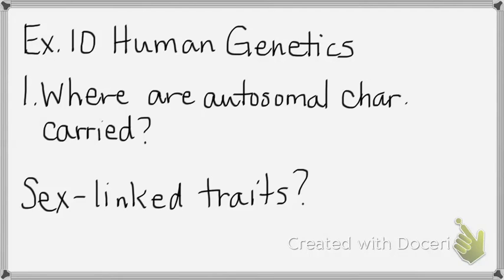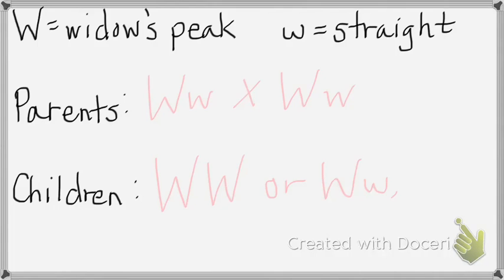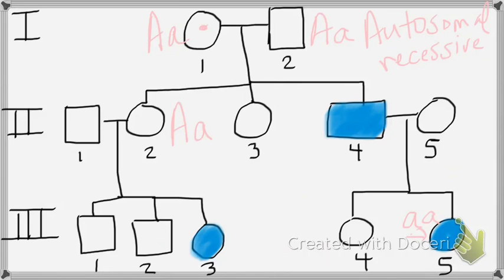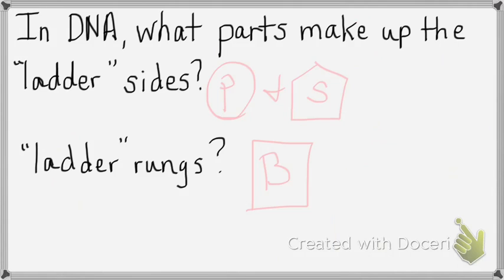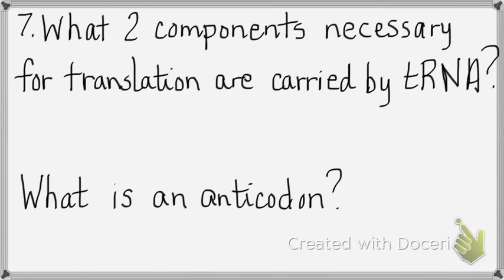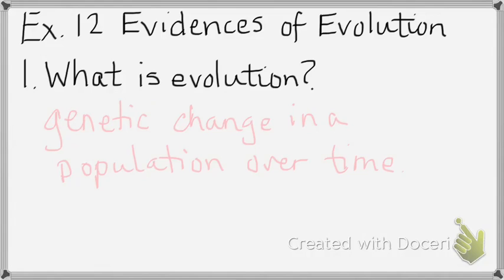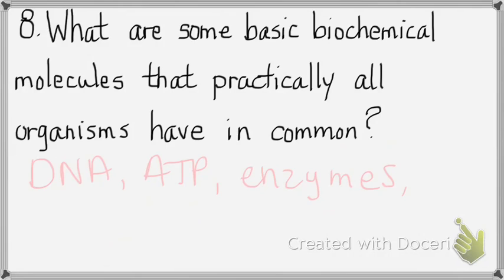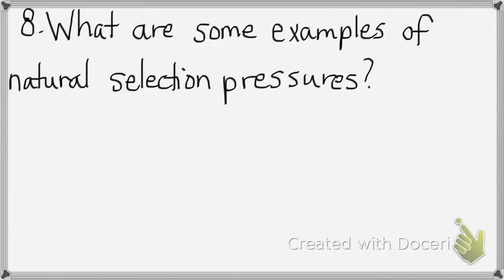1108 lab test 3 review 11:45 lab